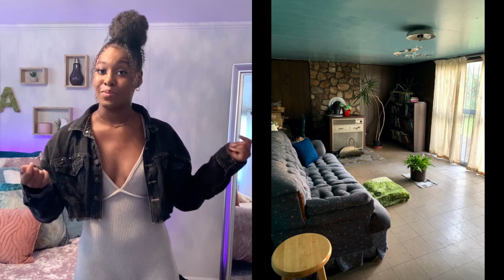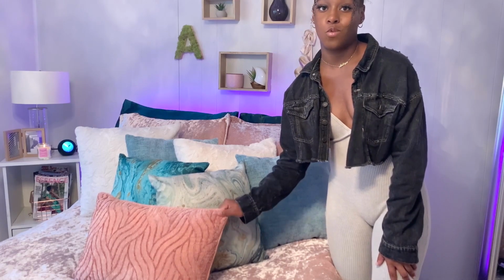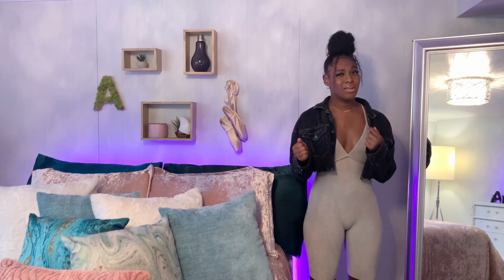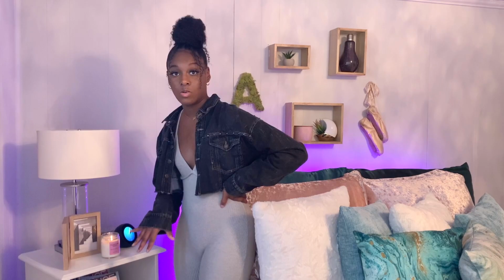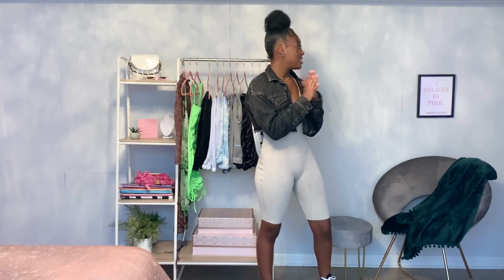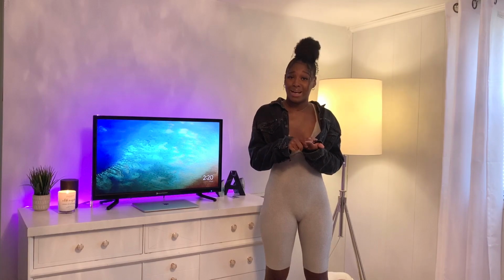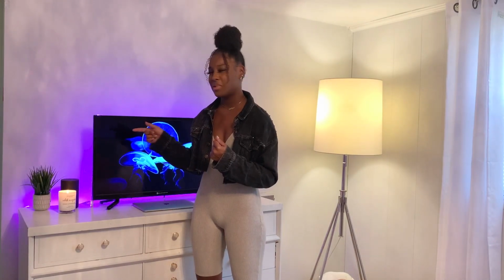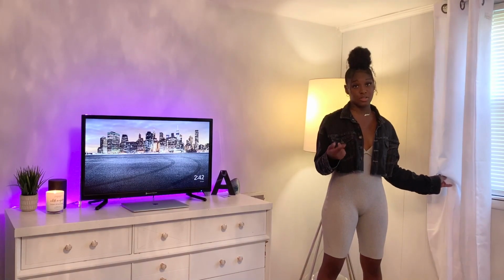Room Tour 2020 | EXTREME Transformation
👋🏾 Hey check my description 👇🏾

I hope you enjoyed my 2020 Room Tour / Room Transformation video!

Product ↪︎ Links ⬇️

Velvet Foot Stool
White Curtains
Satin Pillow Cases
Marble Pillow Cases

Marble Book Ends
Strip Lights
Green Throw Blanket